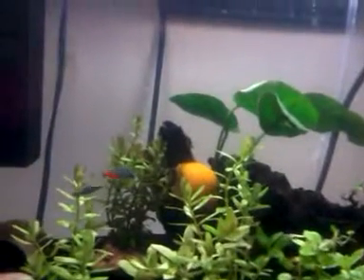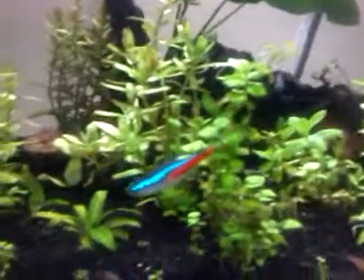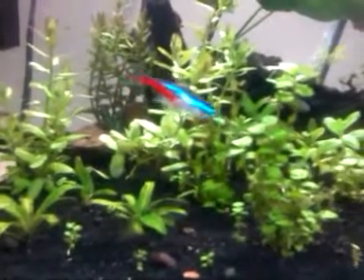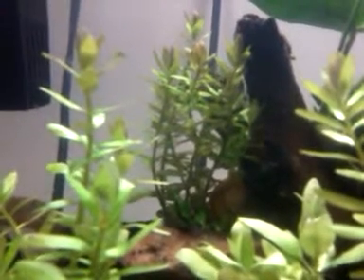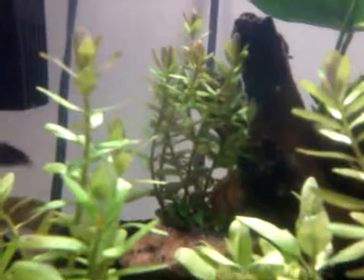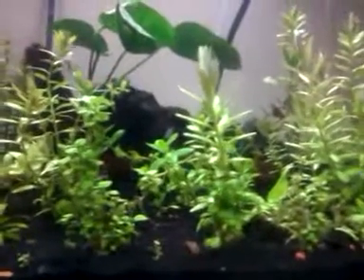10g neon tetra tank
10g tetra tank. Sorry for the crappy quality; it didn't look nearly as bad on my phone!